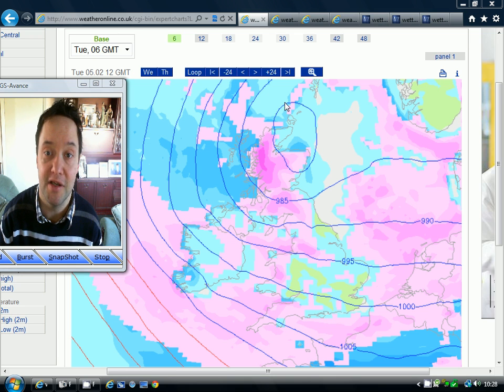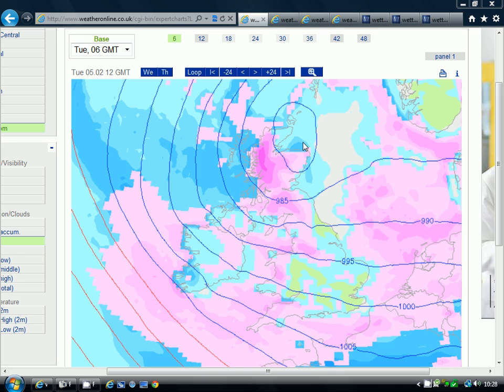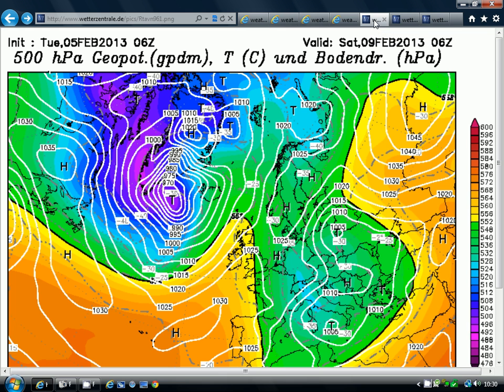Wintry Showers Today - Easterly Winds Return For The Weekend?